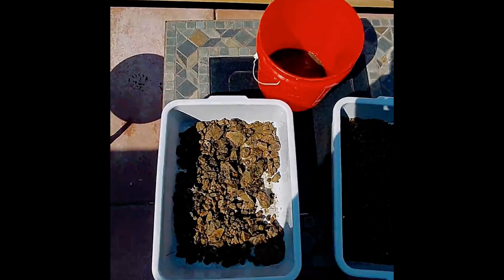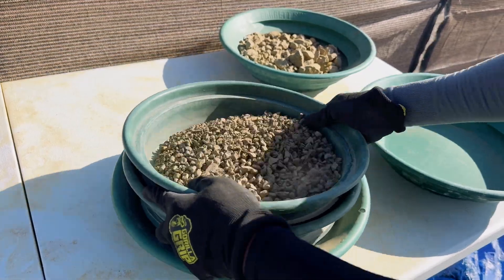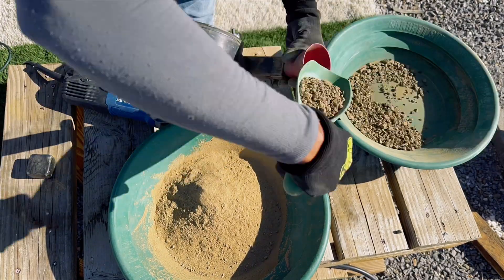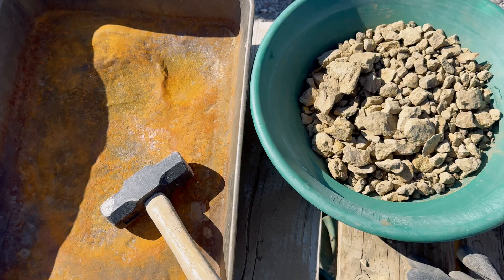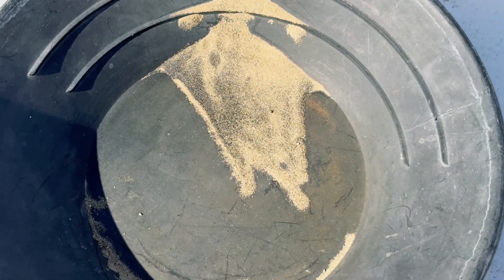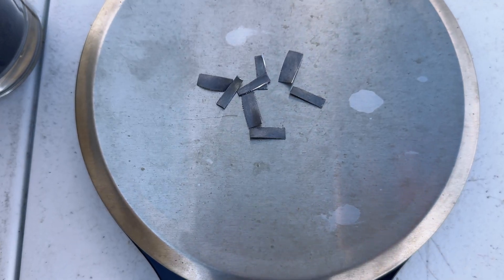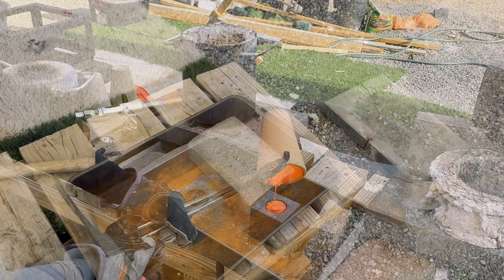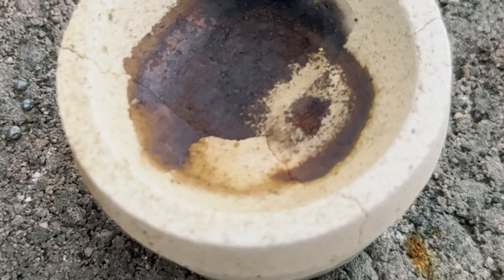There’s No Gold In This Clay Material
Gold Mining•Prospecting•Fire Assay & History